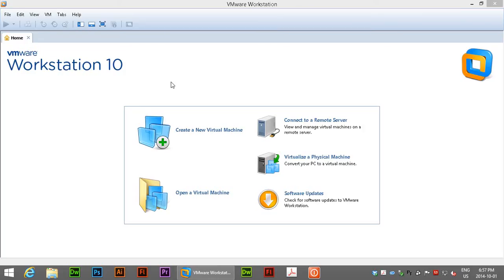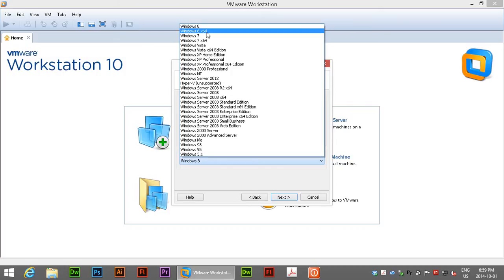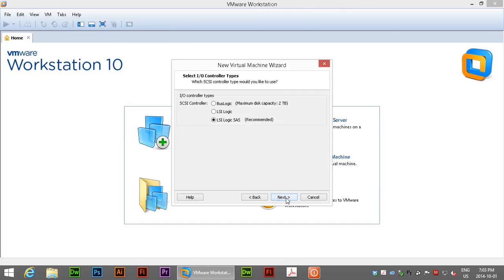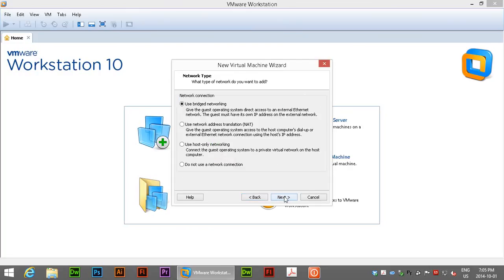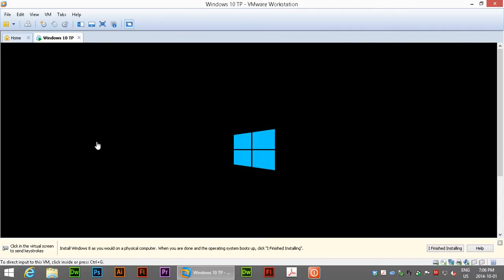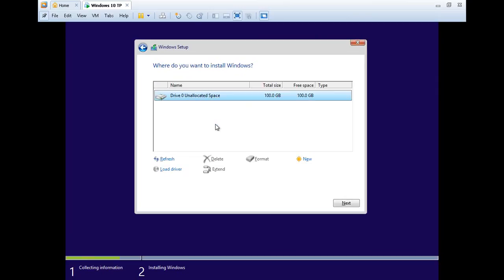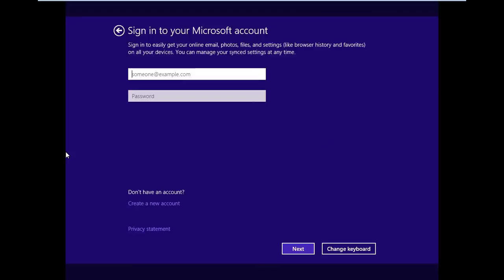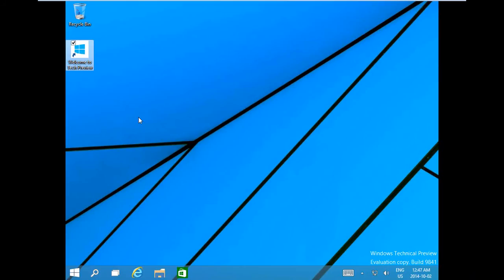✔️ Installing Windows 10 Technology Preview ISO as a Virtual Machine with VMware Workstation 10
Quick and Easy - Windows 10 Tech Preview installed a a VM (Virtual Machine) using VMware Workstation 10

Check out the new OS (Operating System) from Microsoft